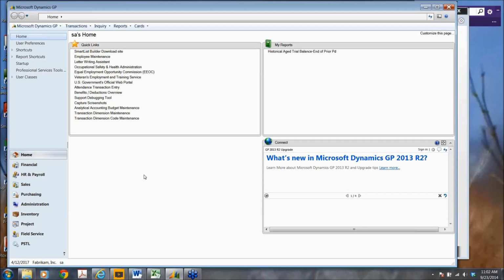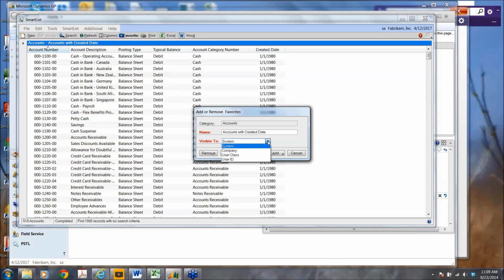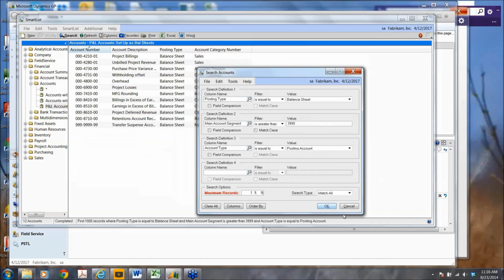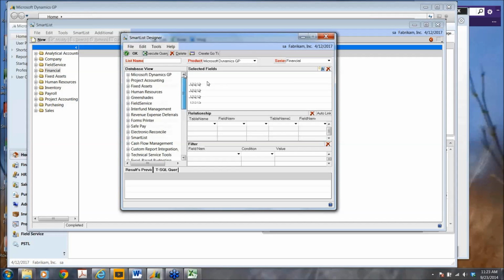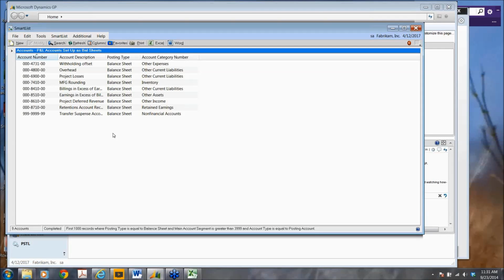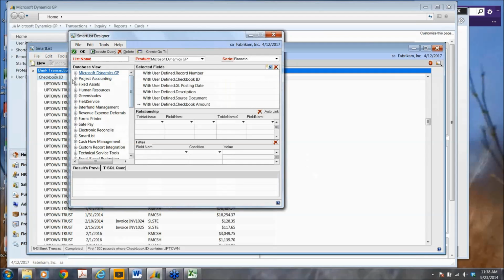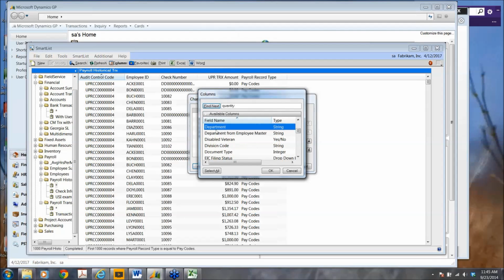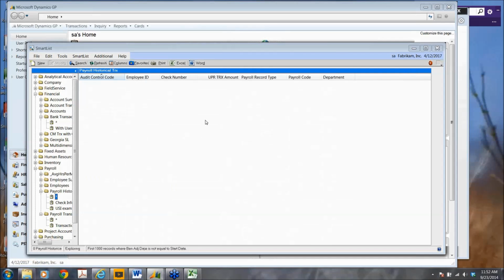SmartLists Basics in Dynamics GP (Webinar)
| Watch and learn as Crestwood's Georgia Stewart shows you how you can make your Microsoft Dynamics GP system smarter with SmartLists.

User Access (08:20)
Searches (08:57)
Order By (15:20)
Changes to Asterisk Lists (26:40)
Questions (38:30)